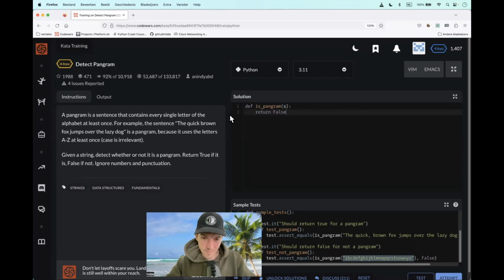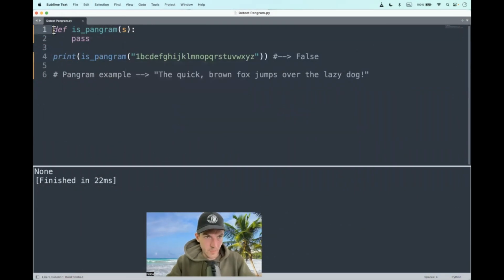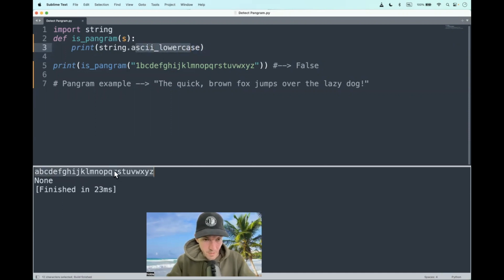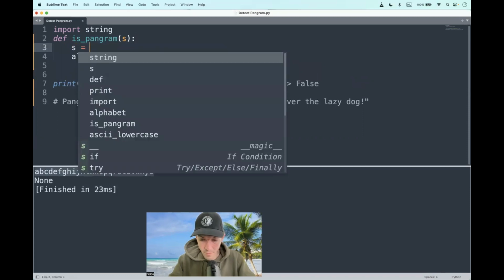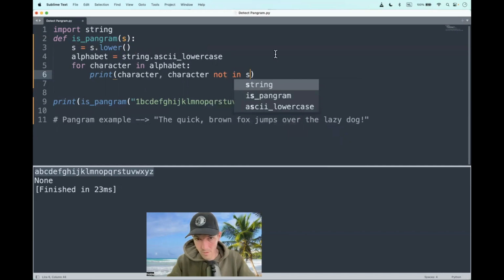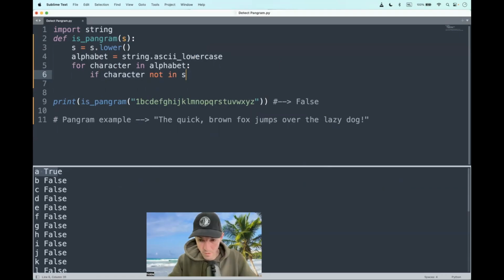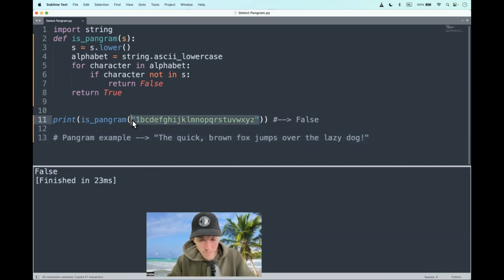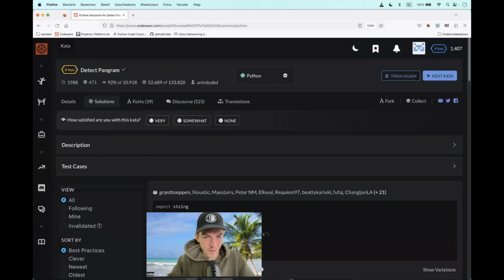Codewars (Python🐍) | Detect Pangram | kyu6